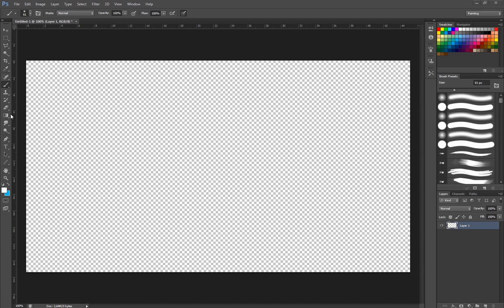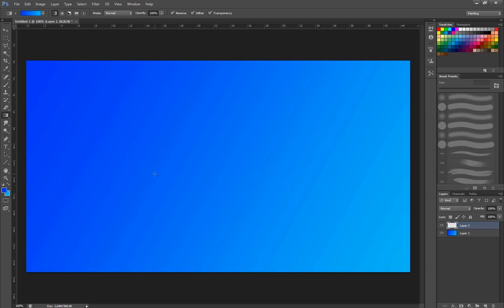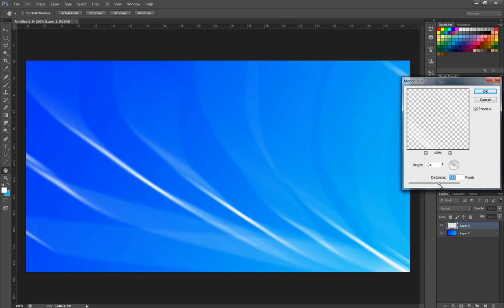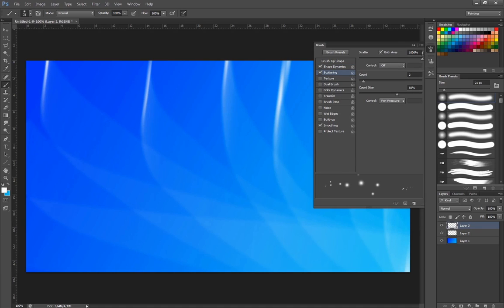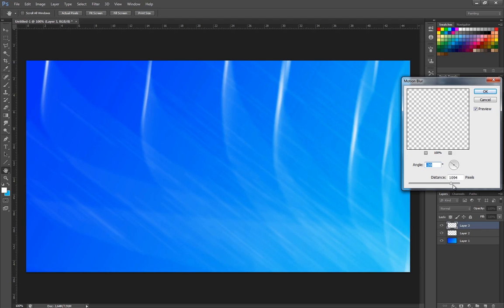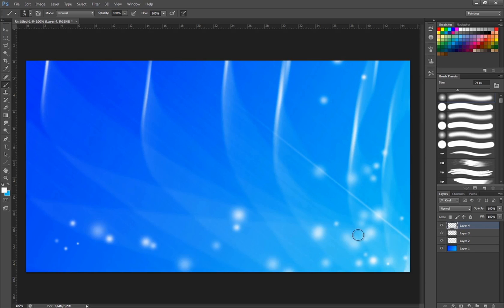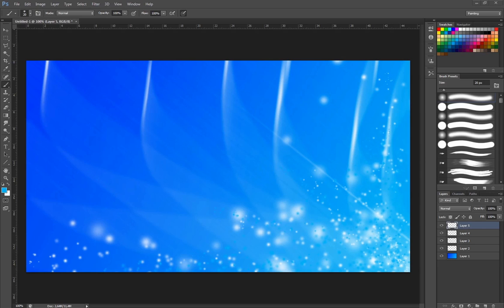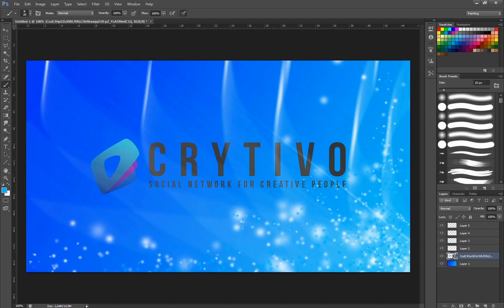Simple backround image Photoshop tutorial | CRYTIVO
A tutorial by awesome artist:  Jesper Grip